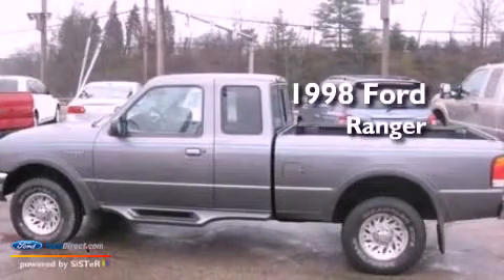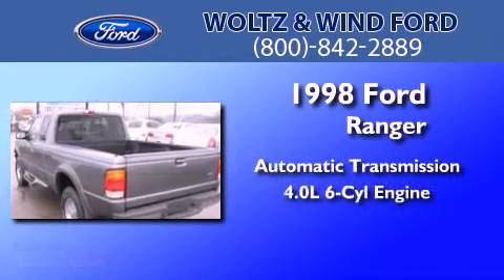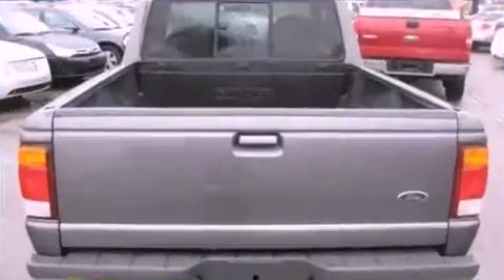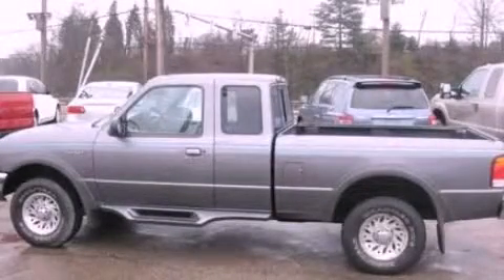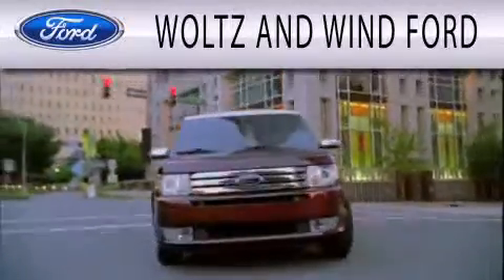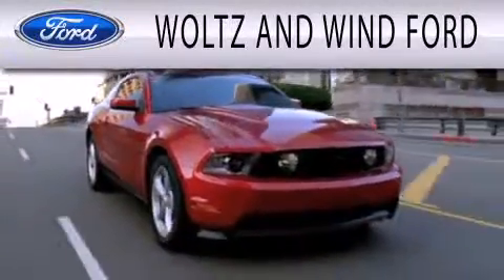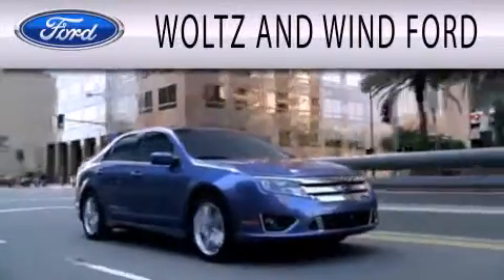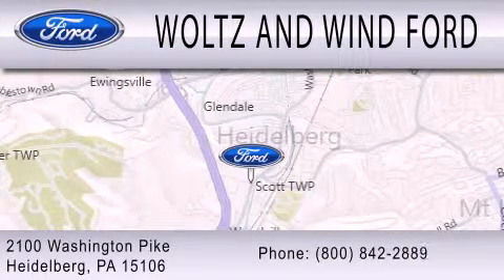1998 FORD RANGER Heidelberg PA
Year : 1998
 Make : FORD
 Model : RANGER
 Engine : 4.0L V6 12V MPFI OHV
 Trans . : AUTOMATIC
 Exterior : GRAY
 Miles : 55,401
 Interior : MEDIUM GRAPHITE
 Stock : TR11068A